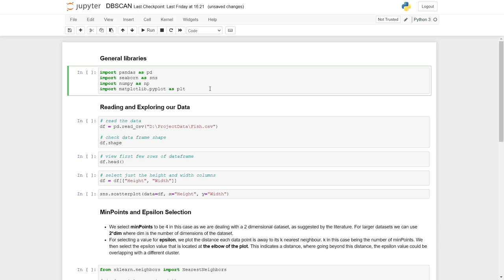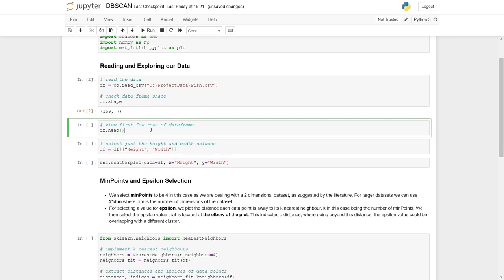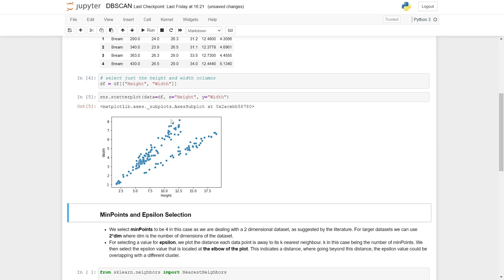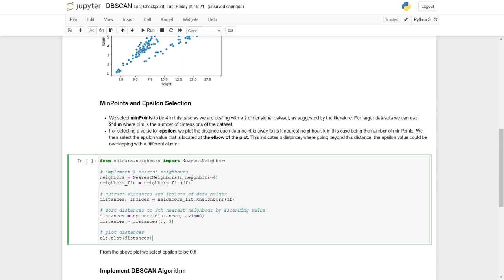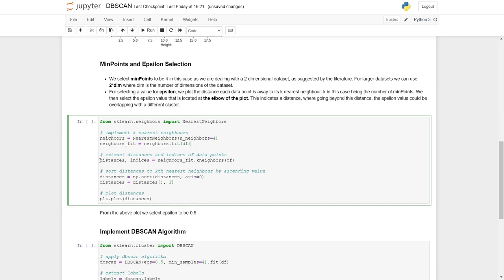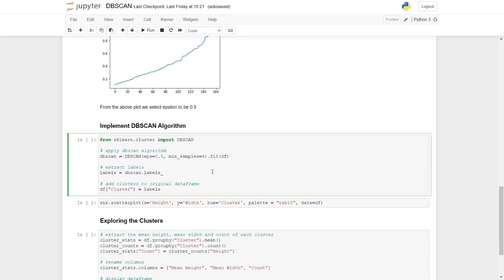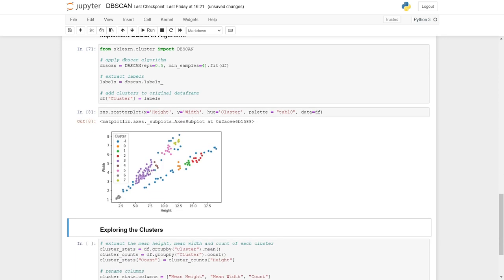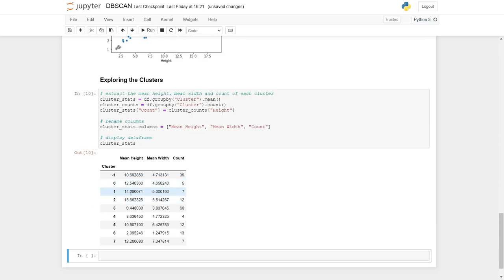DBSCAN in Python With MinPoints and Epsilon Selection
This series is designed to build your knowledge in Data Science from complete beginner to expert.